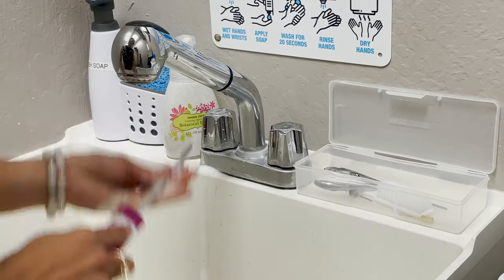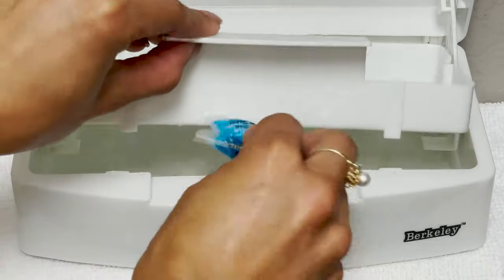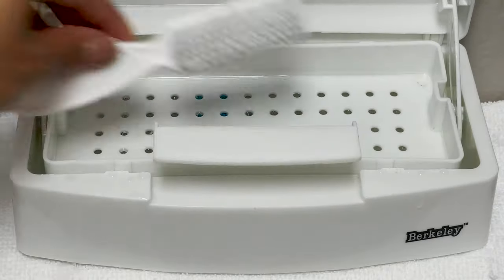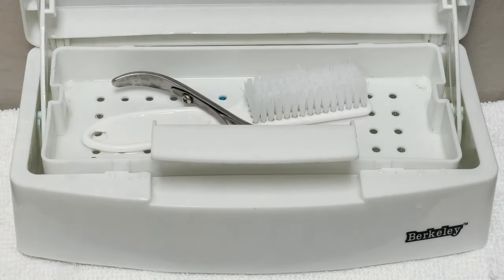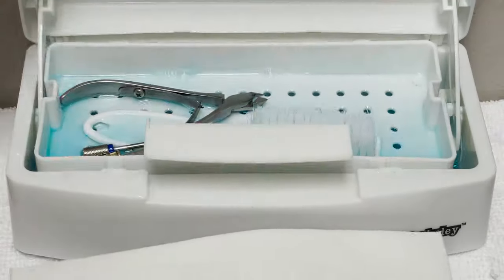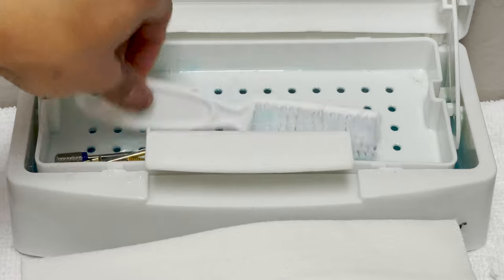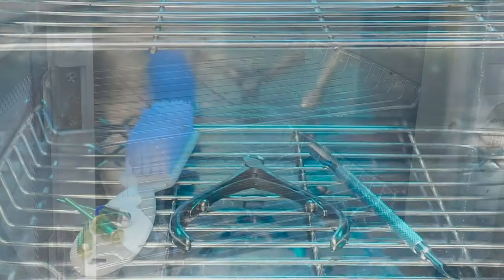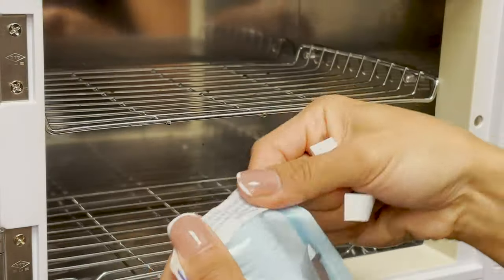How to: Sterilize your Nail Implements & Tools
Thank you all so much for watching. We hope this video was helpful. Sanitation and client safety are our number one priority as Nail Techs.